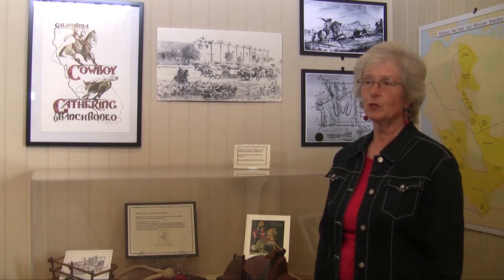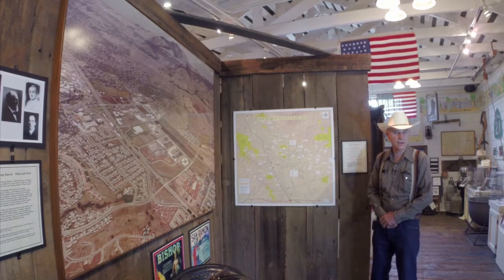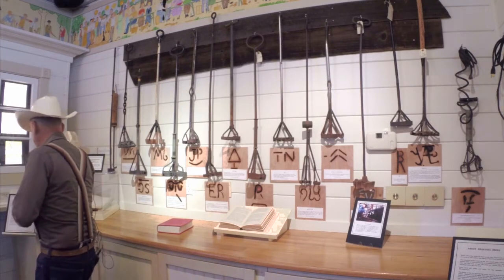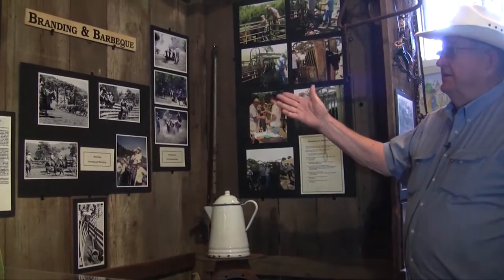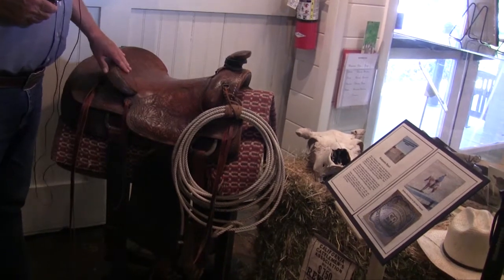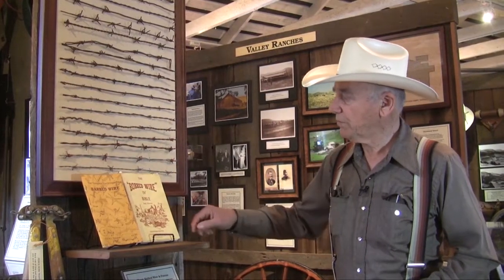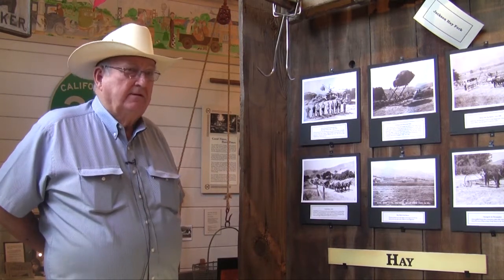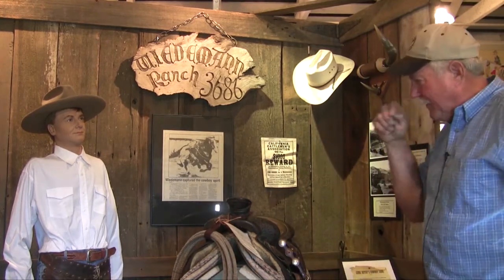Cowboys & Cattleman: Ranching in the San Ramon Valley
A collection of artifacts and interviews put together by the Museum of the San Ramon Valley.